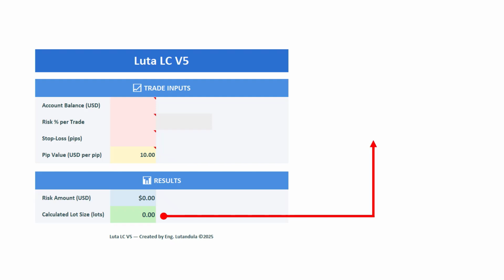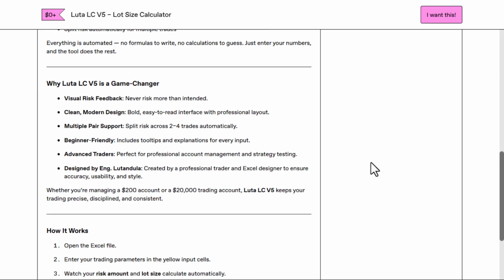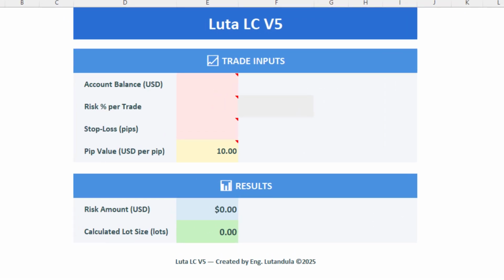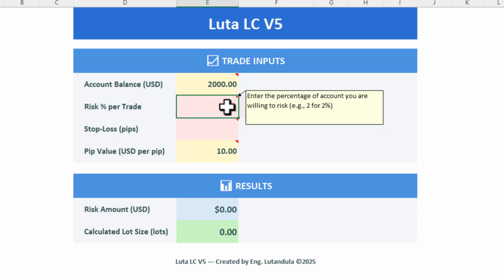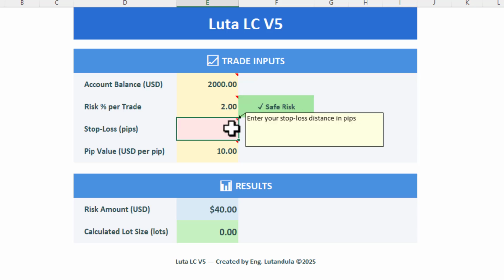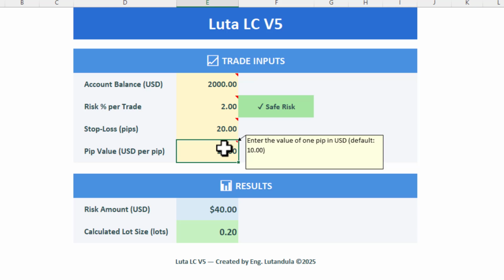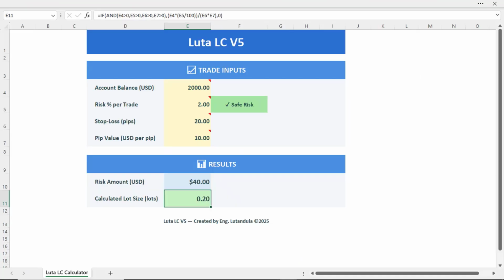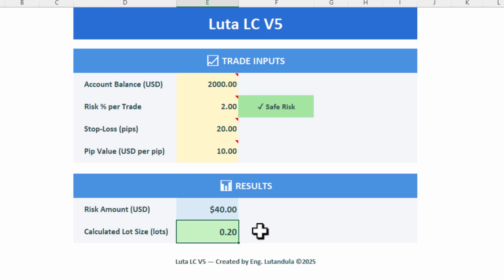Luta LC V5 I The Ultimate Forex Lot Size Calculator Tutorial I Free Download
In this video, I show you step-by-step how to use the Luta LC V5 Forex Lot Size Calculator — a modern, professional, and fully automated Excel tool designed to help traders calculate the perfect lot size with zero guesswork.

You’ll learn how to enter your account balance, choose your risk percentage, set your stop loss in pips, and adjust your pip value depending on the pair you’re trading — whether it's a major, minor, or exotic pair.

The calculator includes:

✔ Automatic Risk Badges (Safe, Moderate, High, Reckless)
✔ Clean and modern UI with bold visuals
✔ Auto-calculated risk amount & lot size
✔ Support for multiple pairs
✔ Beginner-friendly & advanced-friendly design
✔ Created by Eng. Lutandula, forex tool designer

This tool helps you avoid over-risking, stay consistent, and trade with confidence.

Welcome to LutaMarkets, your ultimate destination for mastering Forex, cryptocurrency, and financial markets! Whether you’re a beginner or an experienced trader, we provide practical strategies, market insights, and actionable tips to help you trade confidently and grow your wealth.

📈 What You’ll Learn:
Forex trading strategies and analysis
Cryptocurrency trading insights and updates
Stock, indices, and commodities market breakdowns
Market Maker Concepts  (MMC) and price action techniques
Trading psychology, risk management, and discipline

🎯 Our Mission:
At LutaMarkets, our mission is to empower traders and investors with the knowledge, tools, and strategies to succeed across all financial markets. We aim to make trading education accessible, actionable, and effective for everyone.

Step-by-step trading strategies for Forex, crypto, and more
Insights into market trends, patterns, and opportunities
Techniques to improve trading mindset & emotional control
Join a community of motivated traders sharing knowledge daily